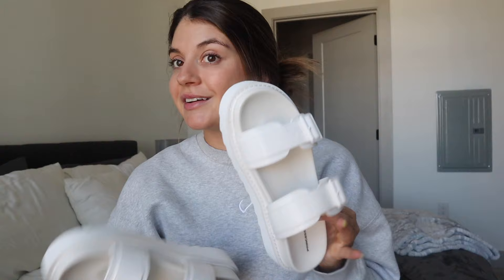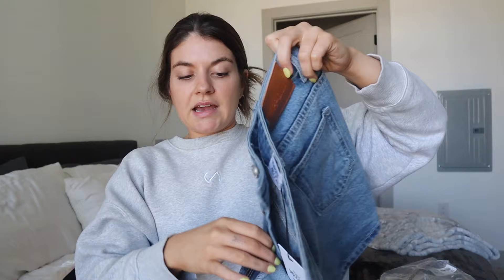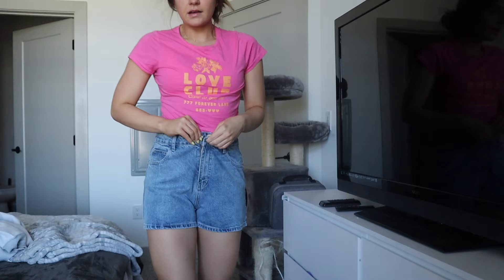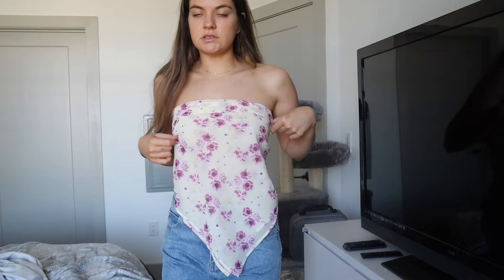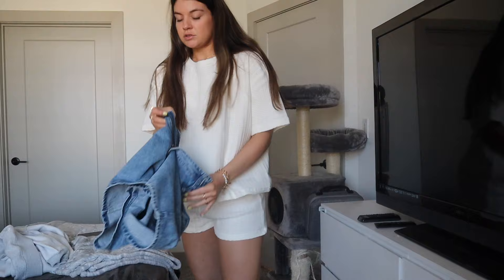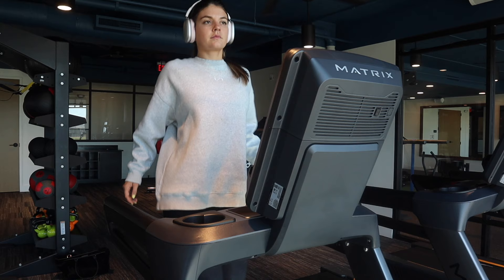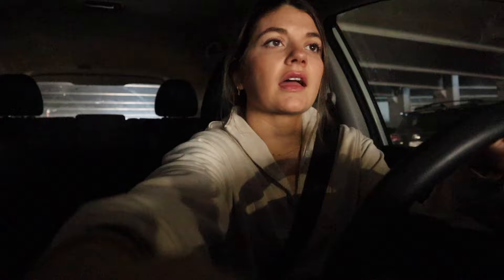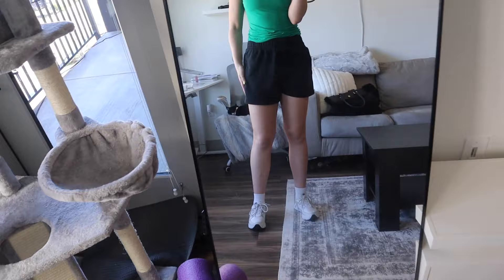DAYS IN MY LIFE VLOG| $500 Princess Polly spring haul, my workouts, & no more 3:50am mornings?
Links to my picks:
.Paigey set in Khaki SIZE 6
.Jayalen halter romper SIZE 6
.Carpenter denim shorts SIZE 6
Love club baby tee SIZE 6
.Cammie knit set SIZE 6
.Koko Mini dress SIZE 8

My sizing:
Height: 5'9
top sizes: S/M
Dress size: 6/8
Pant sizes: 6/8
shoe size: 9